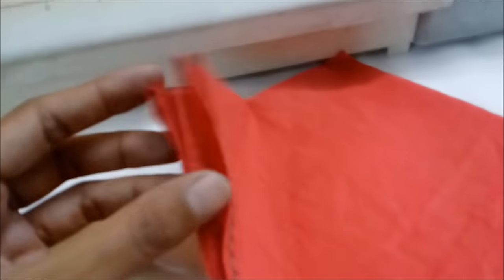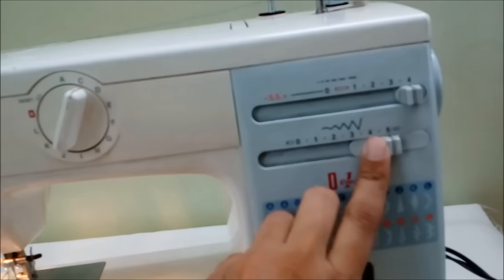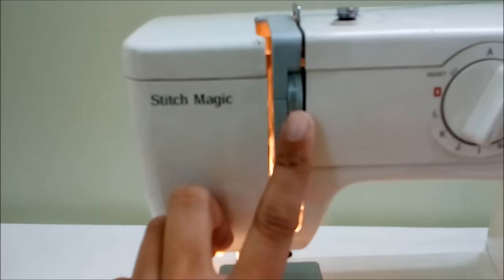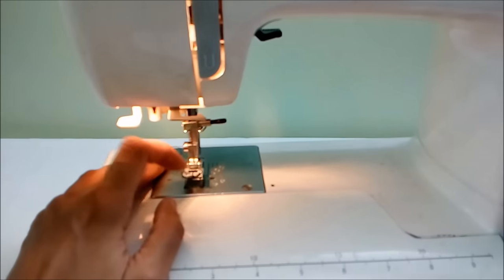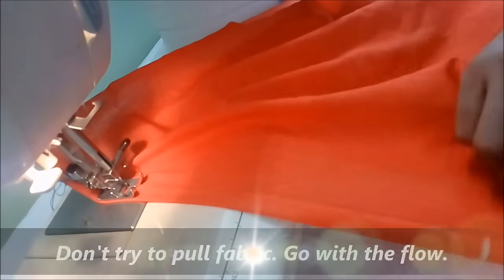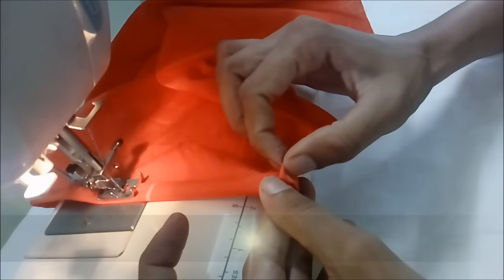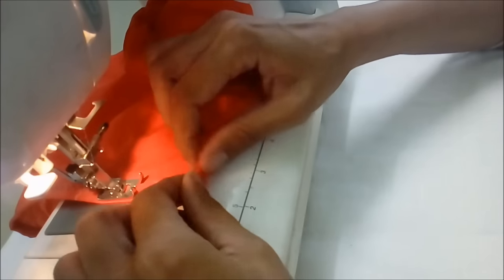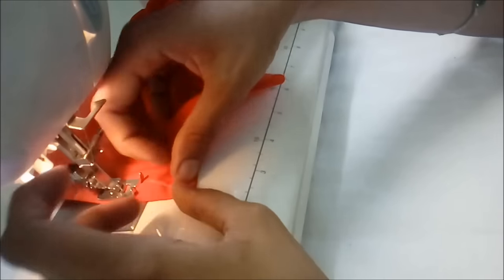How To Make Handkerchief. Make hanky. make sew hankie. Rumaal / Rumal banae. Stitching hanky handker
Making a handkerchief is considered easy but a lot goes into making it pretty perfect. Finishing the edges neatly is one of them. Use your machine stitch to fold the corners nicely and get your handkerchief done in minutes.

Begin with easy projects and share them with your stitching enthusiast friends to try their hands on. Like for simplicity of stitching and comment your views.

We'll remember to send you the latest updates.

So, Happy Stitching:)